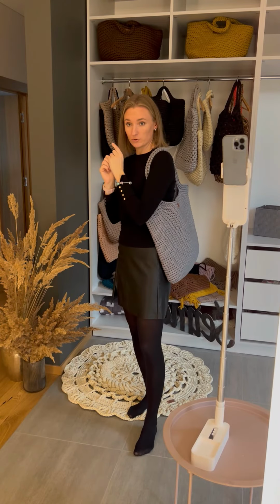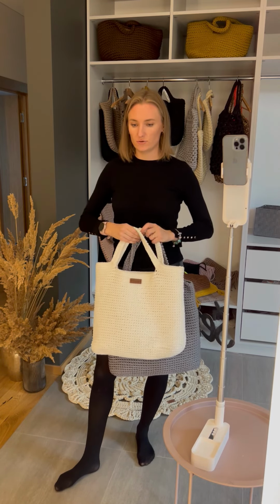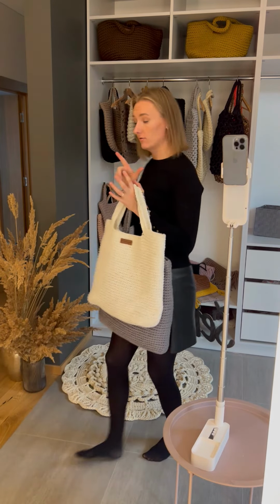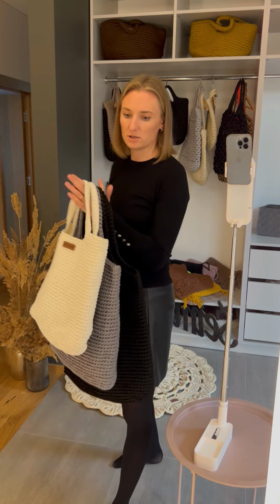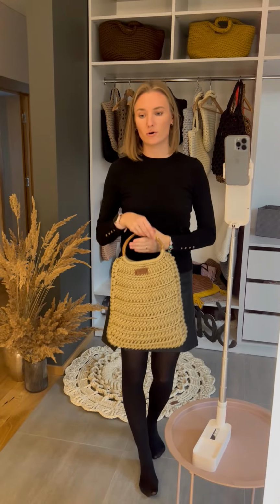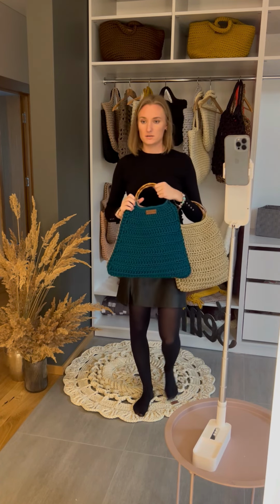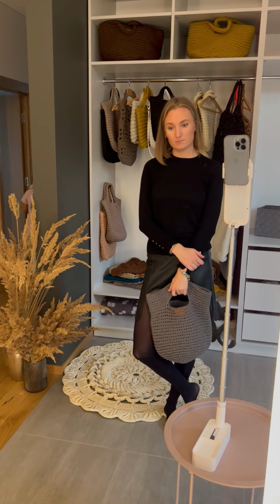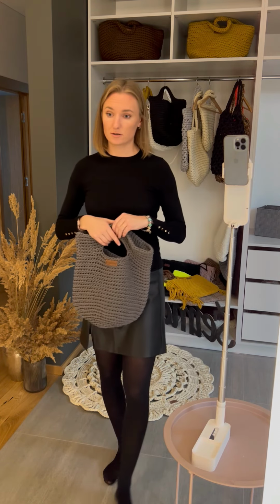Handmade bag design PART 2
Handmade bag design PART 2. I am showing what crochet bags I am creating.

You can get more tips and tricks, giveaways, new projects and more on my Facebook:

I am giving much time and effort for the photos of my projects and I have a fabulous Pinterest account, take a look:

Crochet and macrame lovers, THANK YOU for all your support!